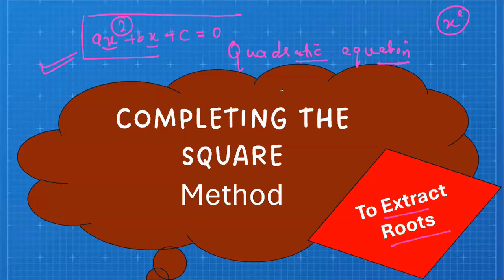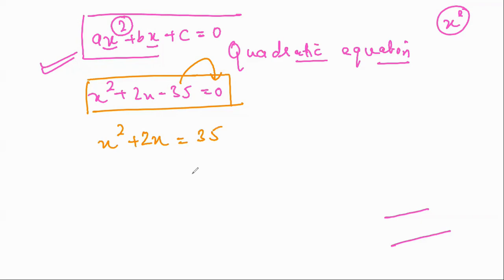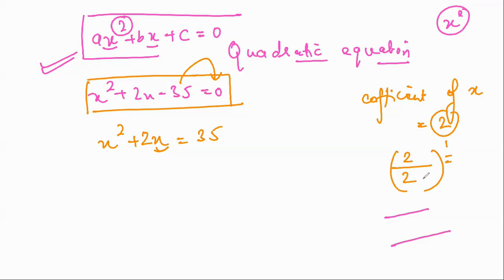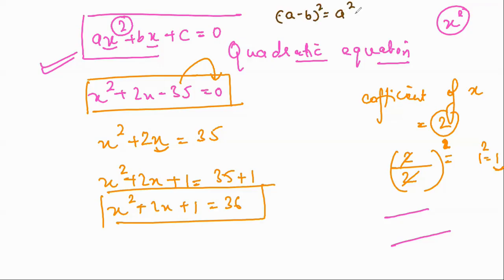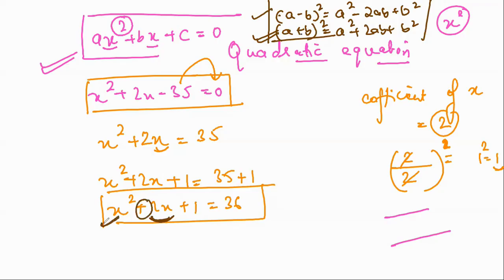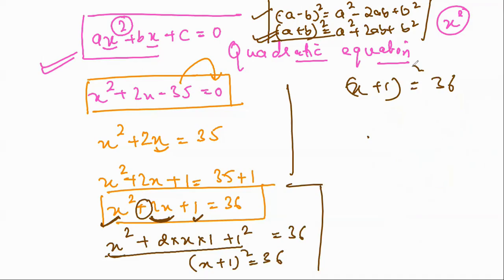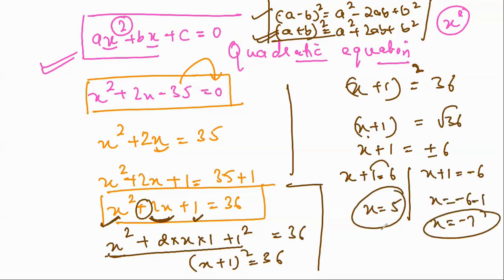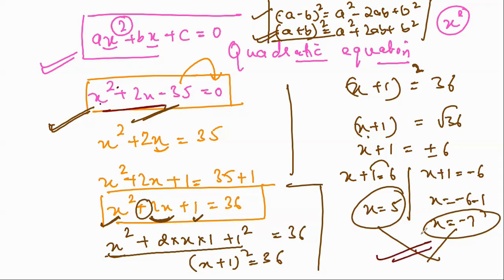GCSE , IGCSE Maths - How to Factorise Quadratic Equation | By Completing the Square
This video covers how factorise quadratics using the 'complete the square' technique.